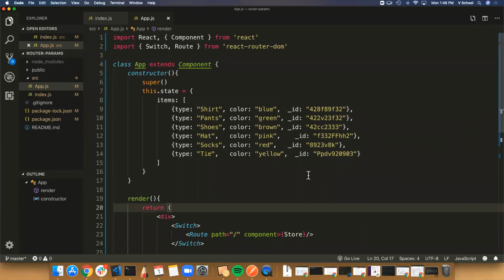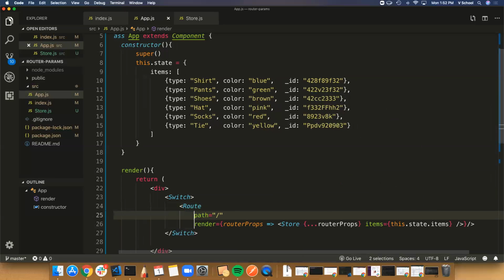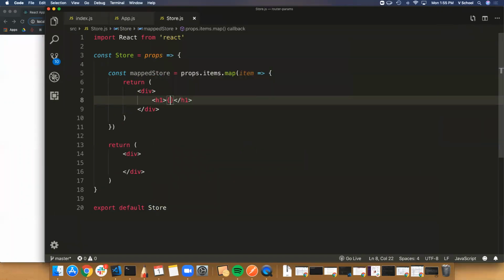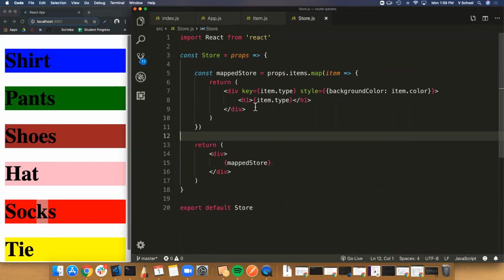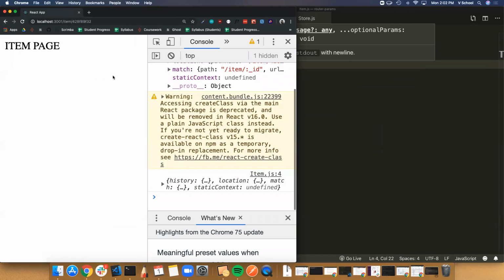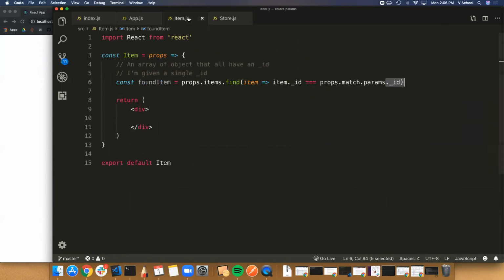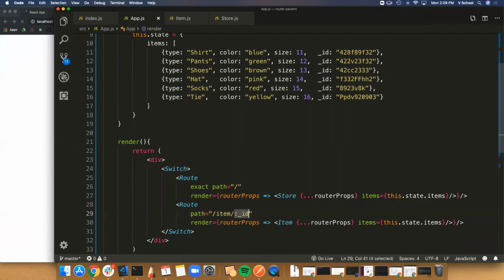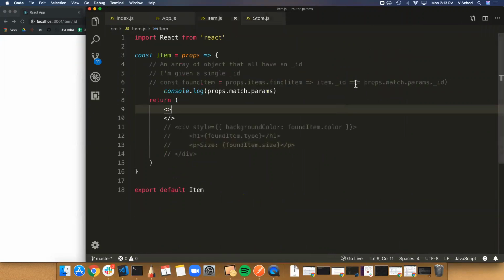React Router route params